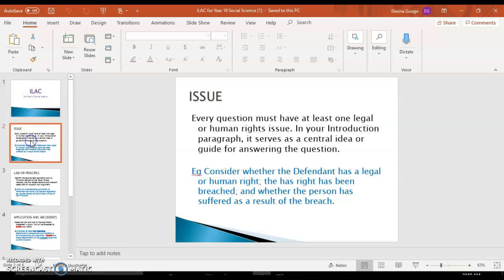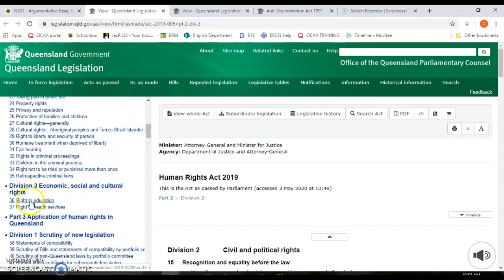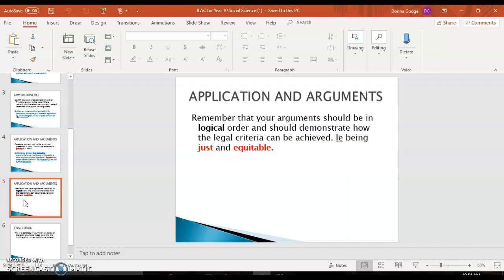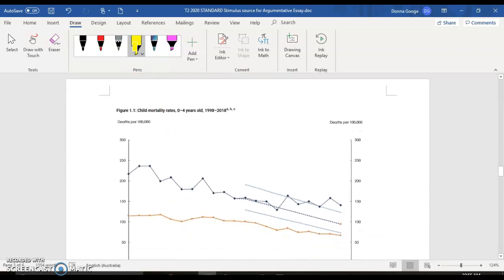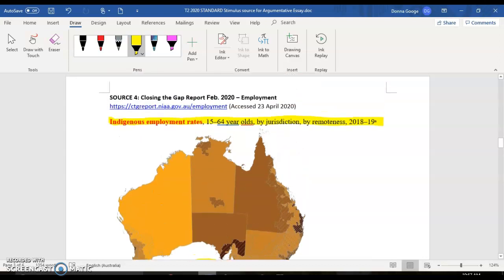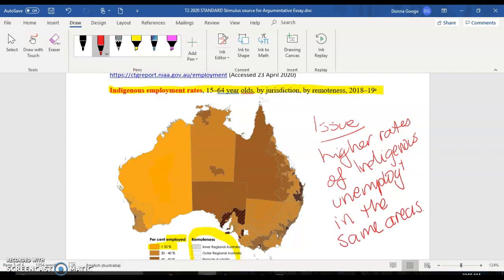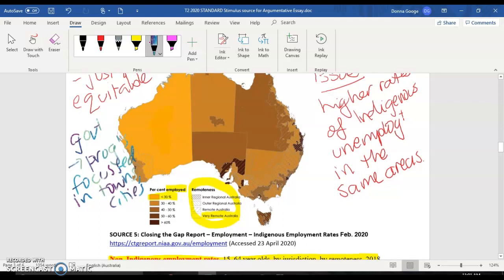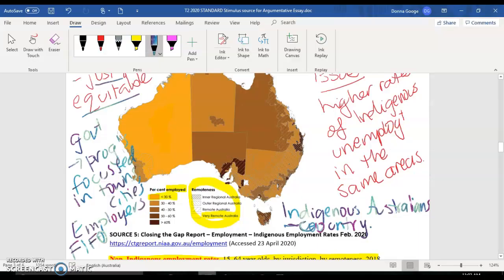Year 10 Legal Studies Source Analysis